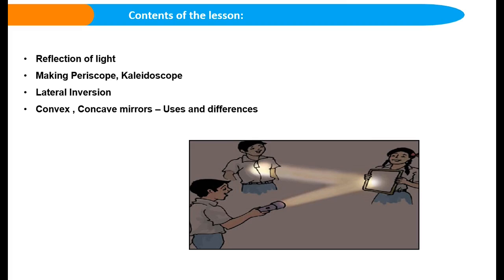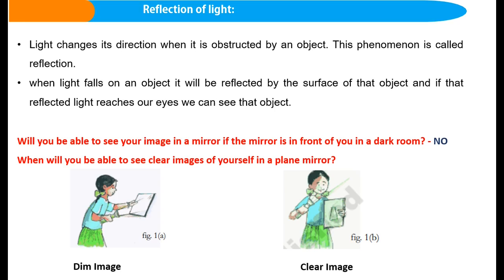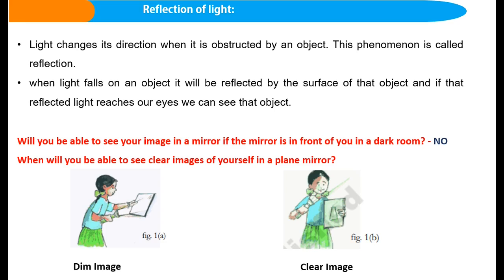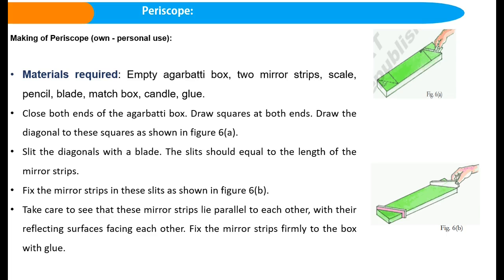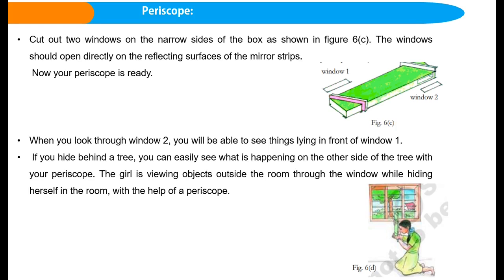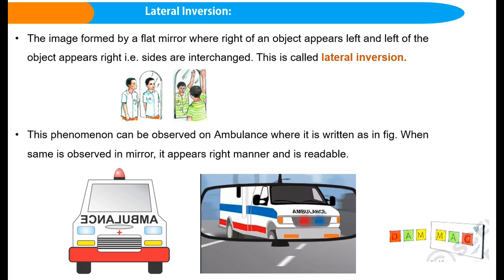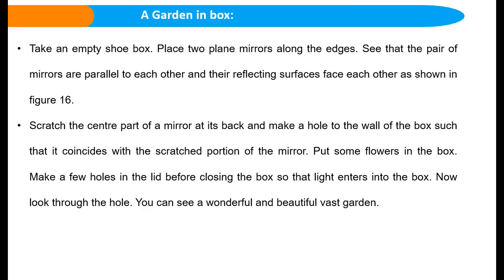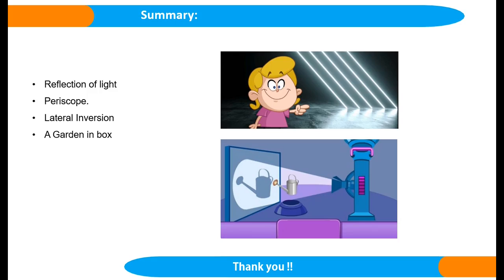01-04-2021 Class 07th Lesson 09_Relection of light_Part 01 by Mrs. Sudha Rani Mam